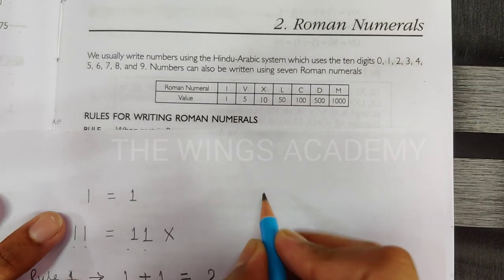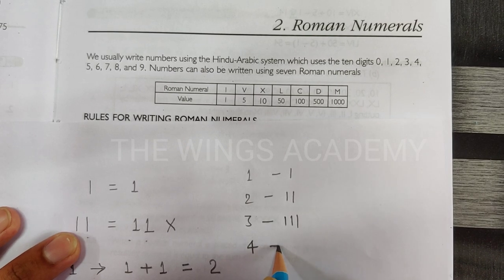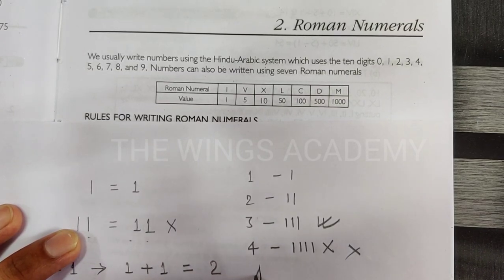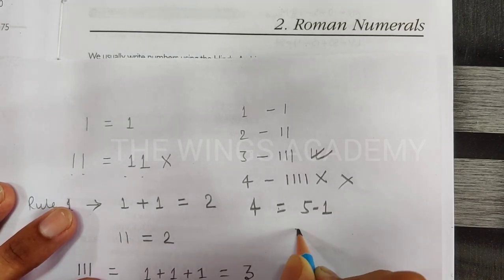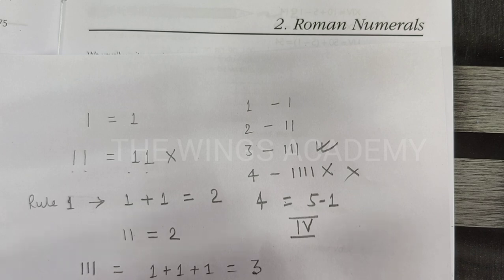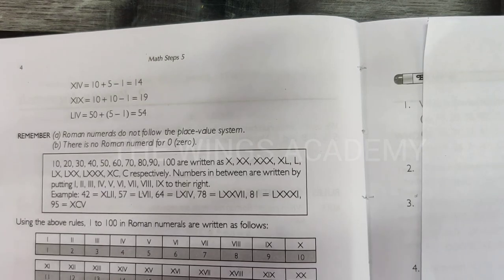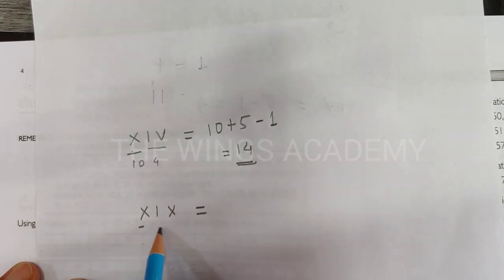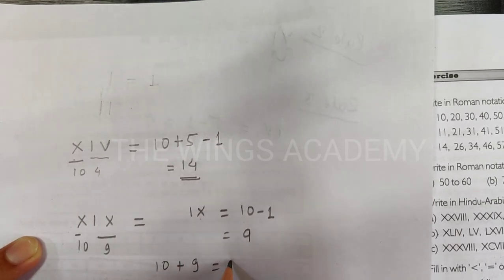Mathematics Class 5th Roman Numerals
The Wings Academy
Book- Math Steps by Asit Das Gupta, Bharti Bhawan
Chapter 2 Roman Numerals
A digital support by the team of our channel.